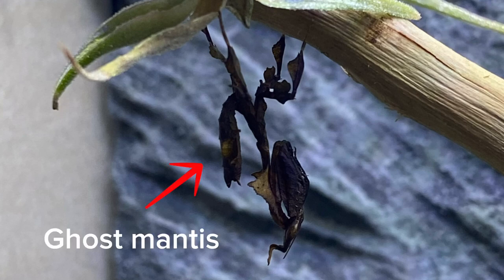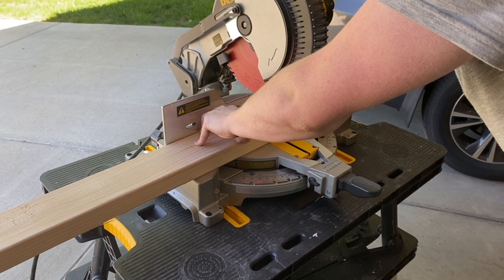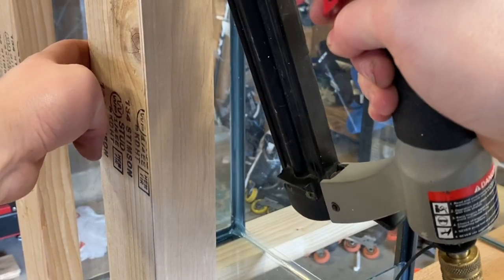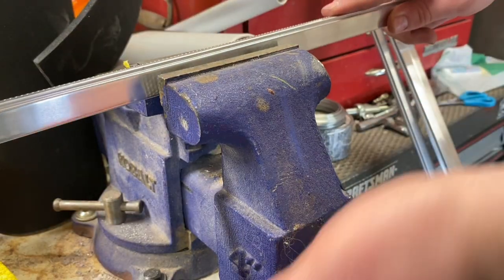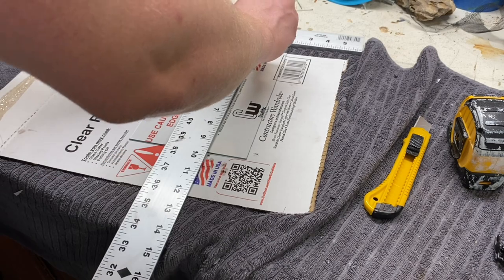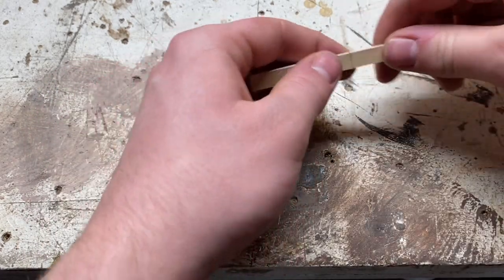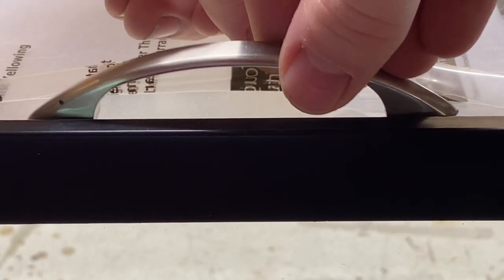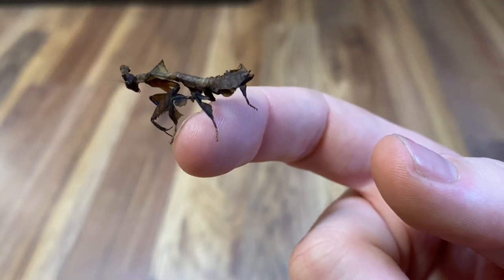Bioactive Ghost mantis enclosure! (the mantis project part: 1)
since I can remember I've had a deep fascination for mantids, and I finally decided it was time a start to keep them. watch as I show how I made custom enclosures as well as a custom stand for my ghost manis, and many more to come.